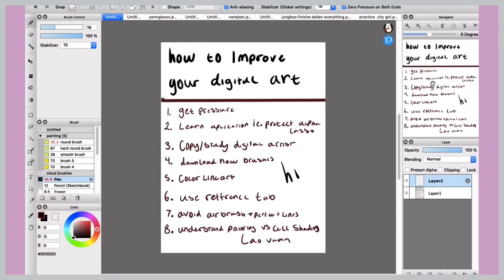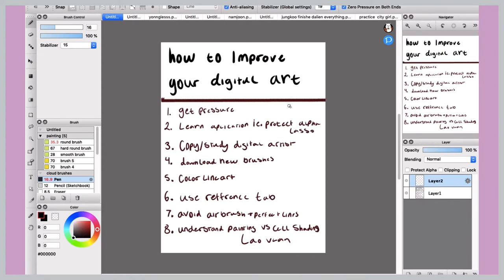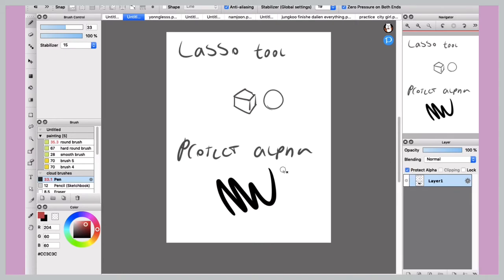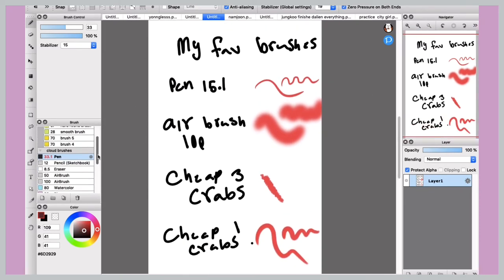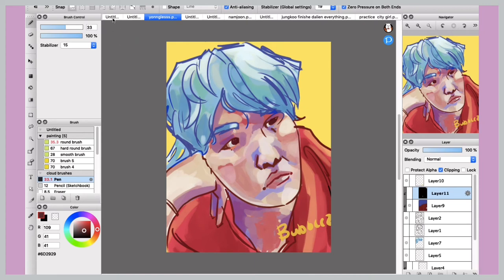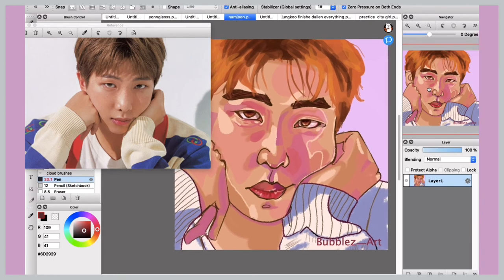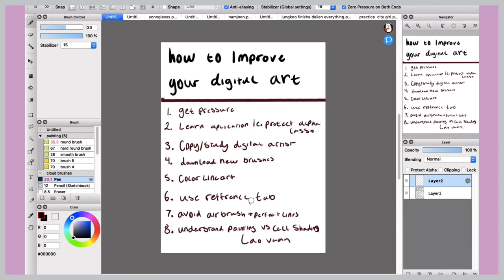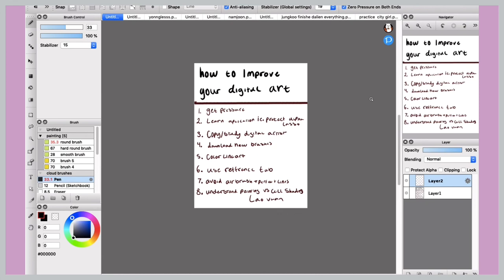8 beginner digital art tips/ fire alpaca 2021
These are  8 tips for digital artists using fire alpaca on mac. This video still applies to most applications however I do mention some shortcuts. I use a Wacom inus drawing tablet and have been drawing digitally for about 2 years. I would highly recommend the Laovan video if you are a beginner or an intermediate digital artist. A little clarification on tip 3 NEVER post art you have copied even if you give credit! practicing from another artist will help you improve, but this is art is for you and you only. you should not receive any exposure or monetary benefits from stolen art.

tiktok artbubblez

7-22 - t3. - lilly the little car

chapters
0:00-introduction
0:35-pen pressure
2:00-Learn application
4:32-learn from other artists
4:49-brushes
6:13- color lineart
7:11-use reference tab
8:04-digital no's
10:37- cell shading vs painting
11:59- outro